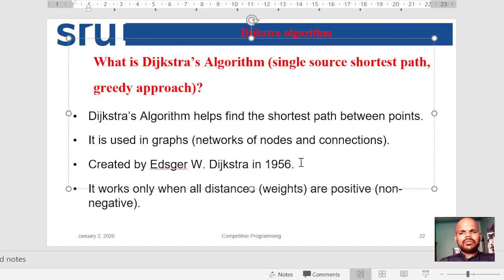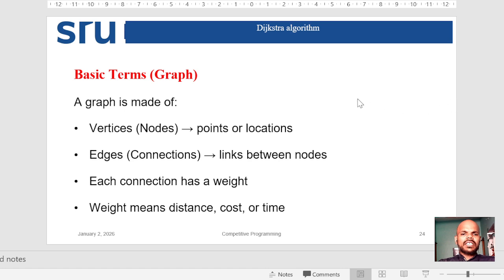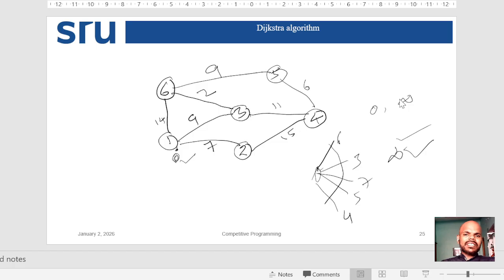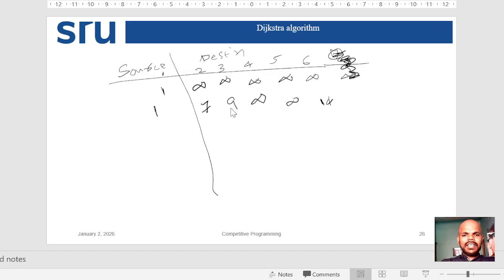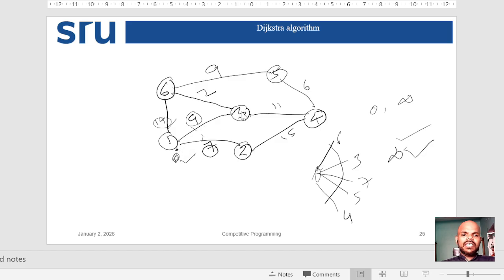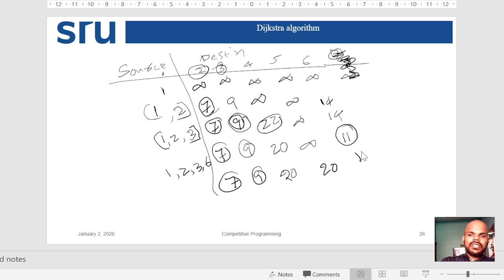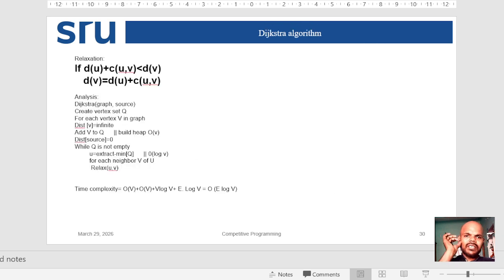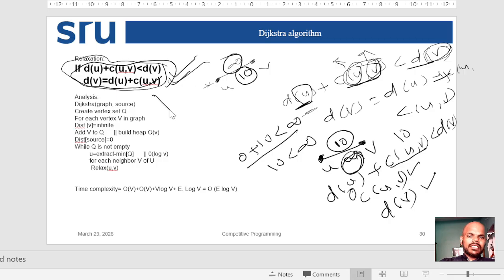Part-1:Dijkstra’s Algorithm Explained | Shortest Path Made Easy!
In this video, we break down Dijkstra’s Algorithm in a simple and easy-to-understand way. Whether you're a beginner in data structures or preparing for coding interviews, this tutorial will help you clearly understand how to find the shortest path in a graph